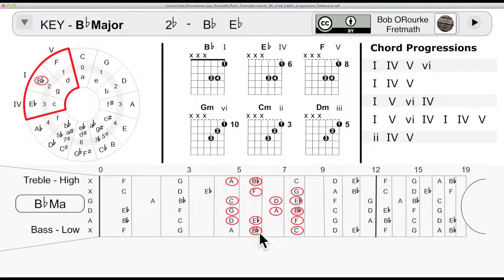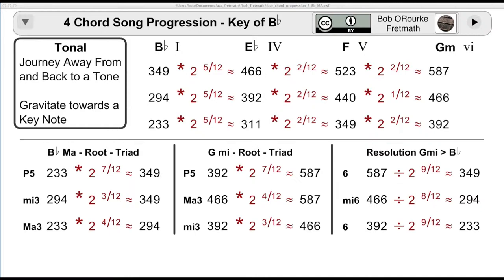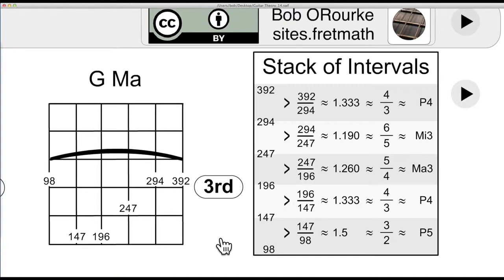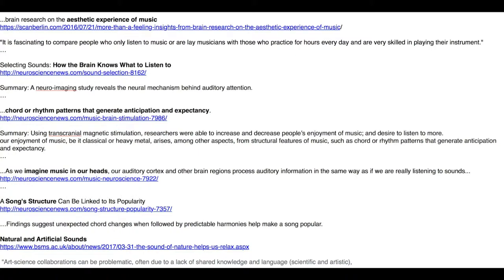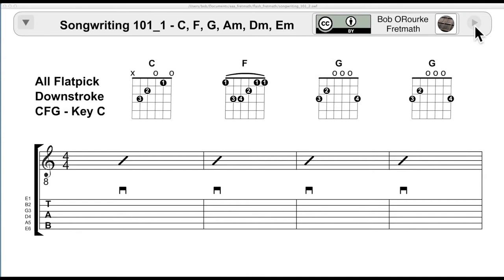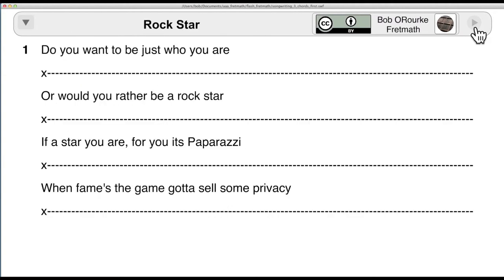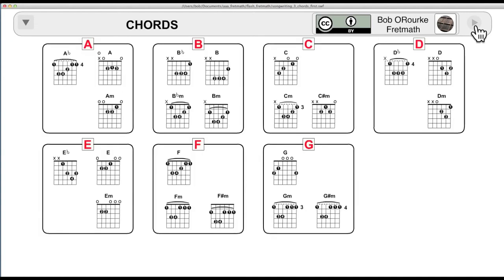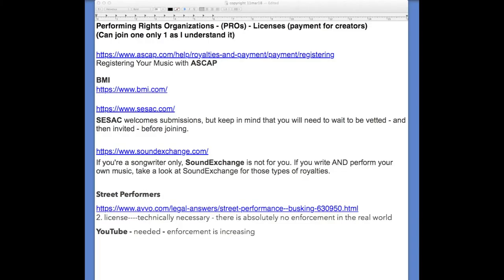Chords 2 Corrected 25mar19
Chords for songwriting part 2 of 2

CORRECTION at 1:23 Resolution G Mi to B flat -  587 divided by 2 to the 9/12ths equals 349

At 5:00, links are shown